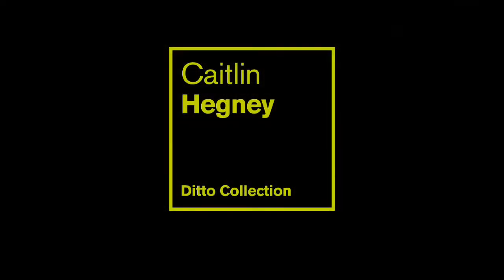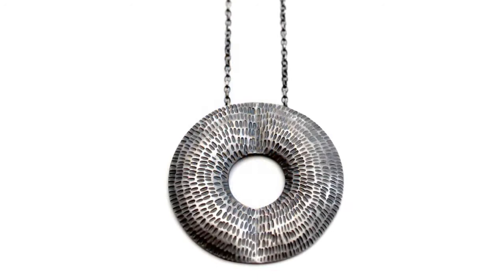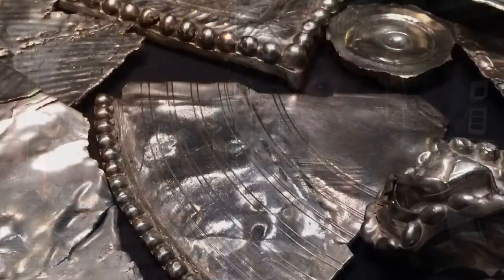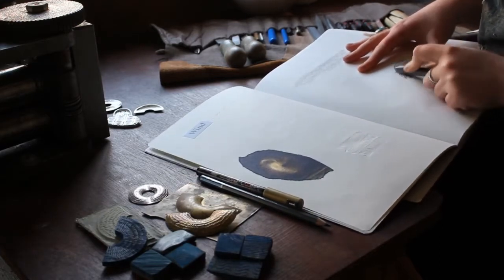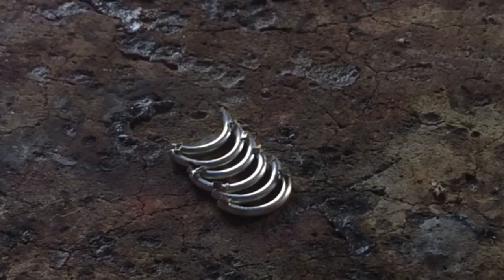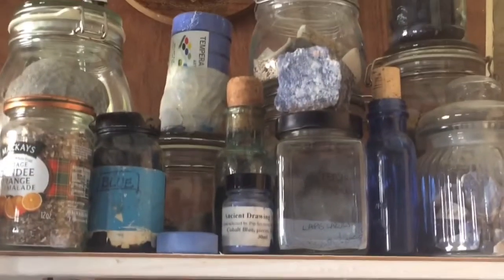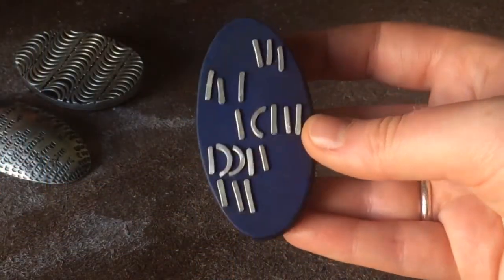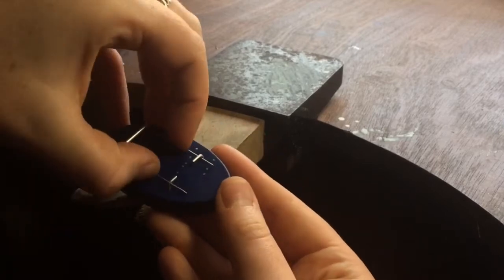Caitlin Hegney | Meet the Maker | Shine 2020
Jewellery artist Caitlin Hegney creates handmade silver and wooden jewellery that resonates with the ancient past. Her new collection ‘Ditto’ explores the way rhythmic mark-making has transcended generations. Her collection will be on show at an annual showcase of jewellery and silversmithing, Shine 2020, on show until 22 December 2020.

Caitlin's collection was first shown as part of Shine, the Goldsmiths' Centre's annual new talent showcase, which supports emerging makers through an innovative training programme to get market ready.

Discover and shop from all emerging makers supported by the Goldsmiths' Centre's programmes